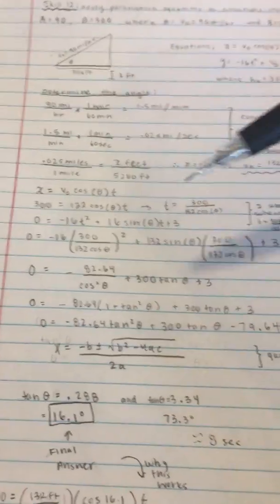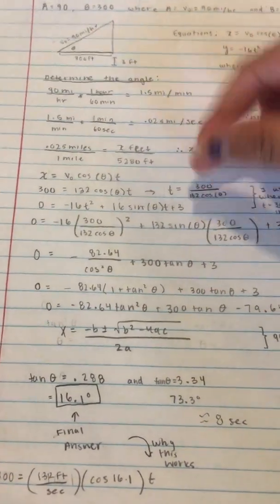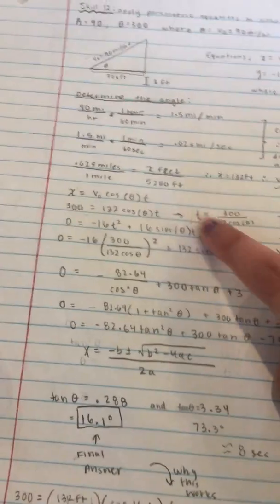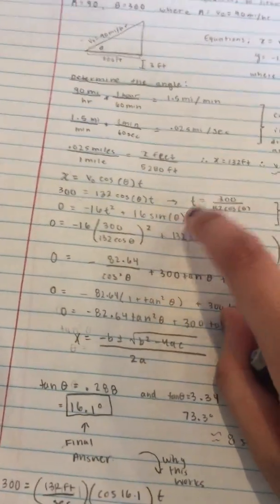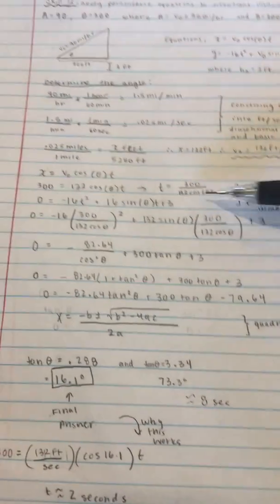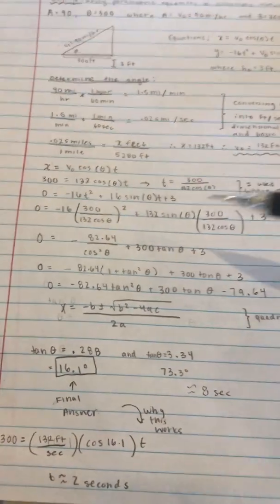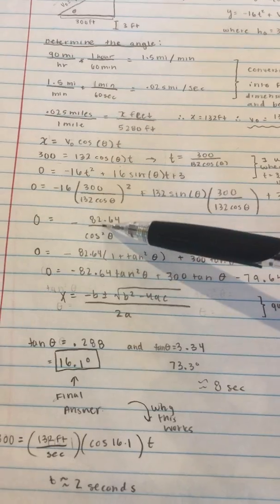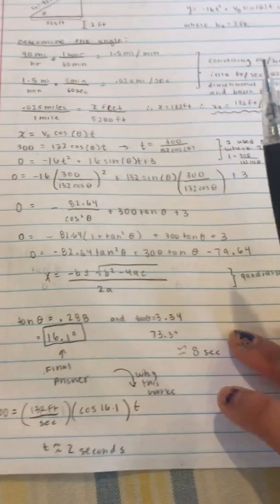Skill 12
Skill 12- HPC